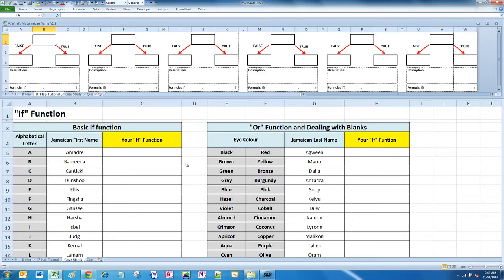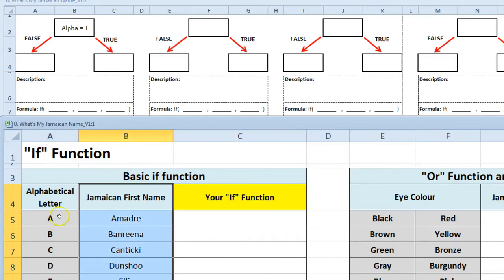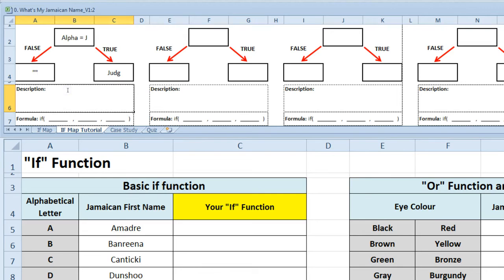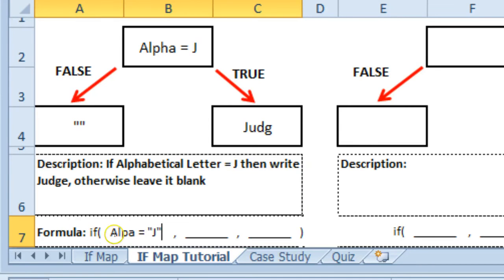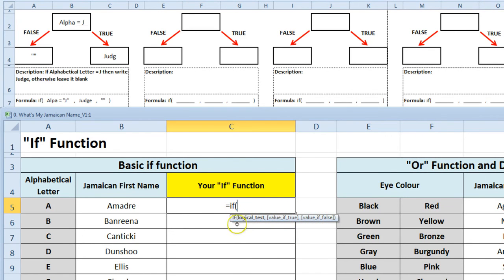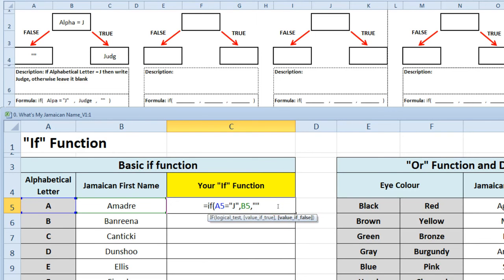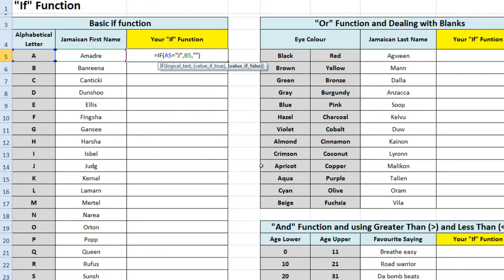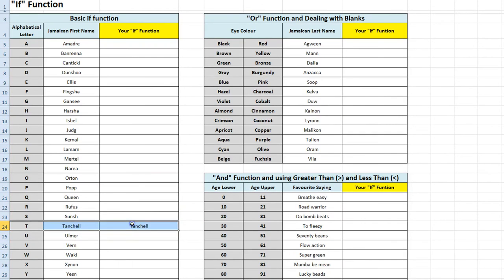50 Building you first If Function In MS Excel | MS Excel full Course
We will teach you our experiances of IT Solutions of different fields like Web Developmant,Wordpress Website Tuturials,Graphic Designing,Programming And Social Marketing.50  Building you first If Function  In  MS  Excel   |   MS   Excel  full  Course,ms excel full course,